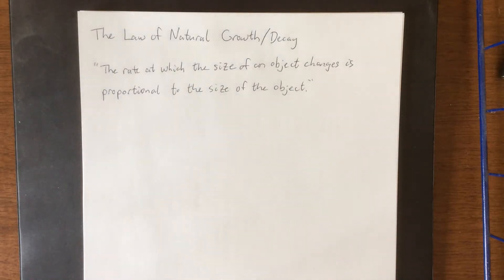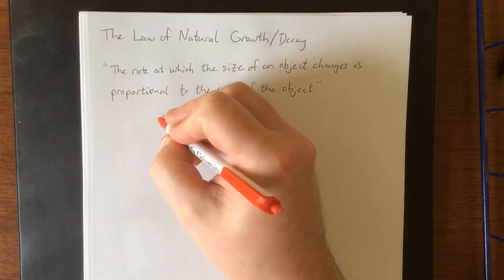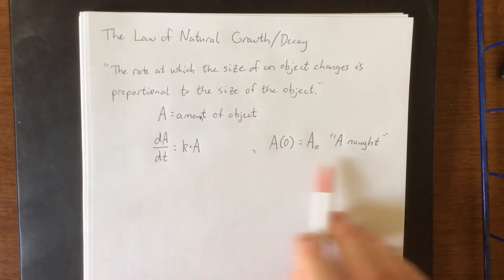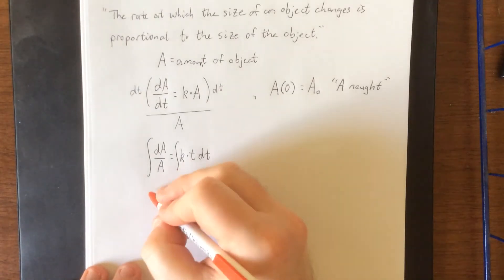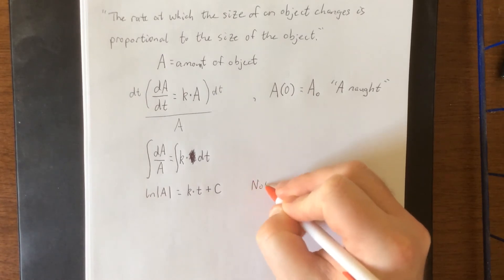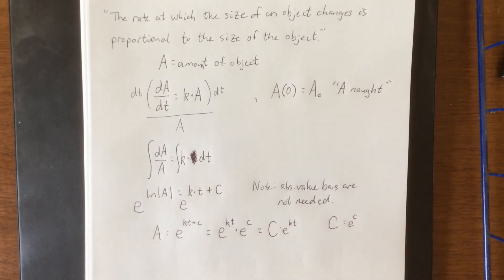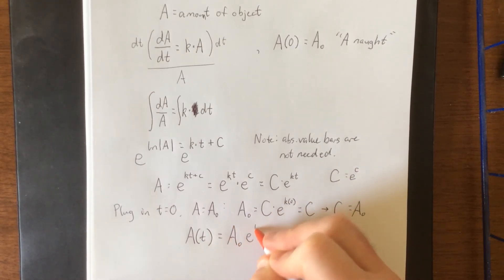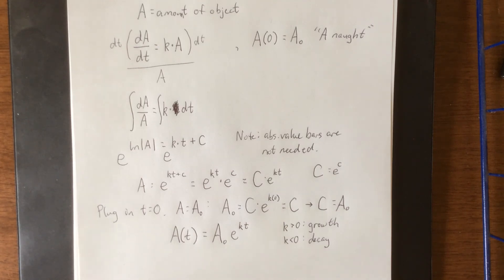Law of natural growth/decay as a differential equation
We start with a verbal description of the law of natural growth/decay and solve it as a separable differential equation